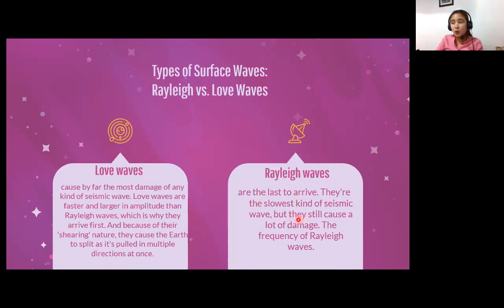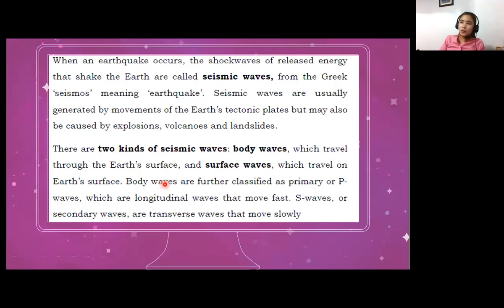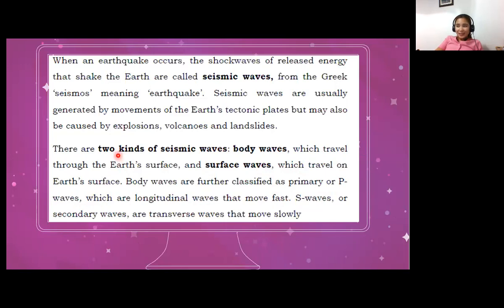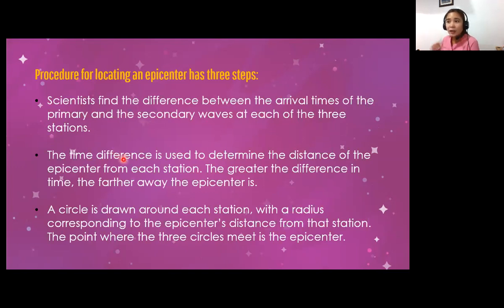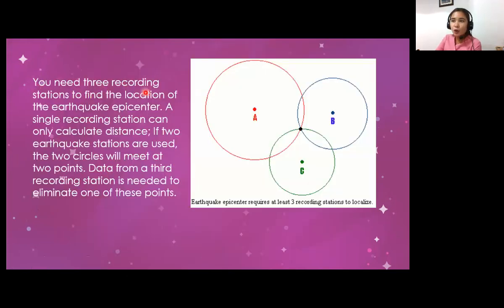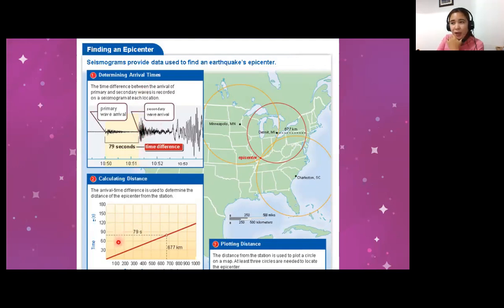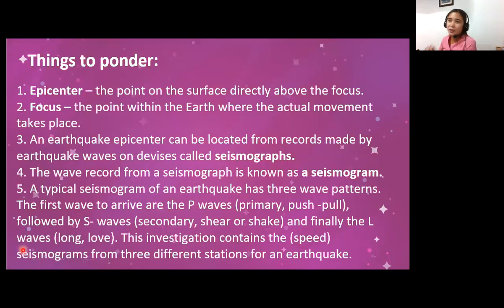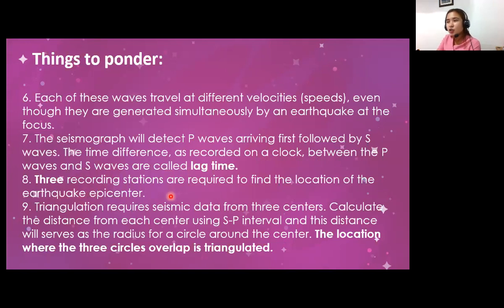Module 3 Week 3